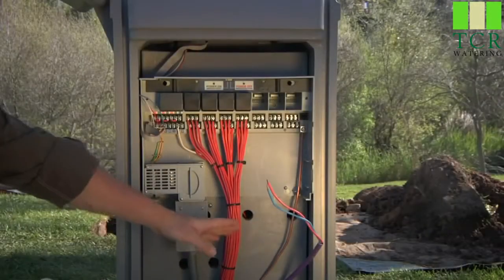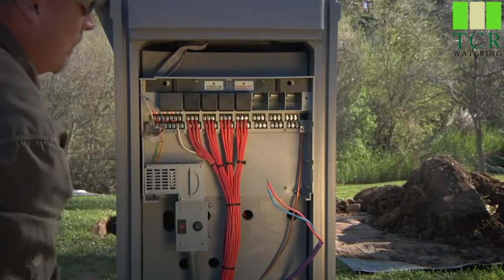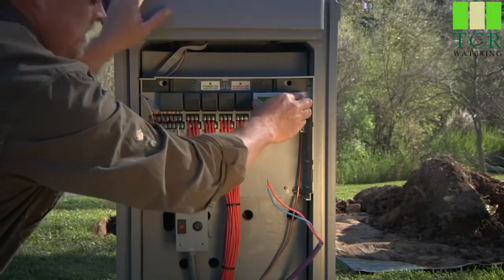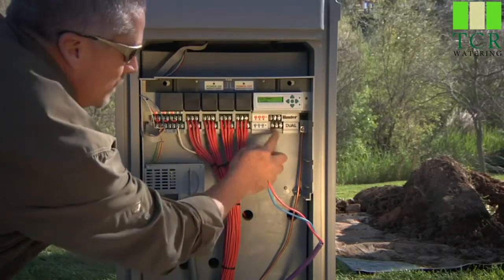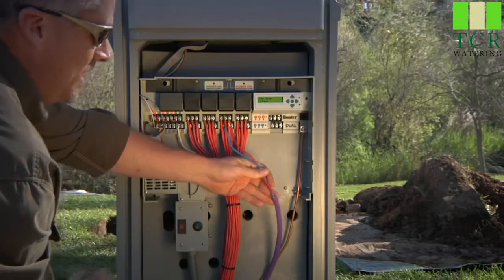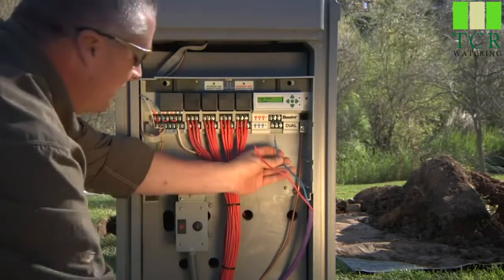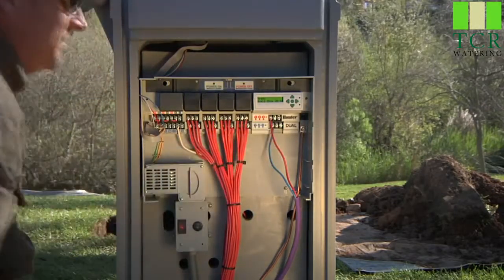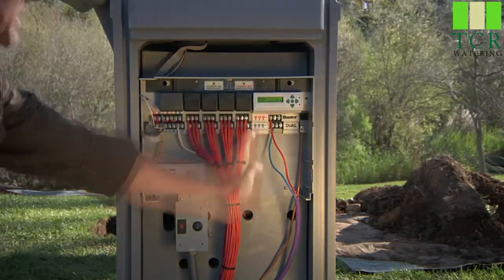Installing a Hunter I Core 2 wire controller 3/8 Inserting module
How to install the Dual 48M Output module Part 3/8